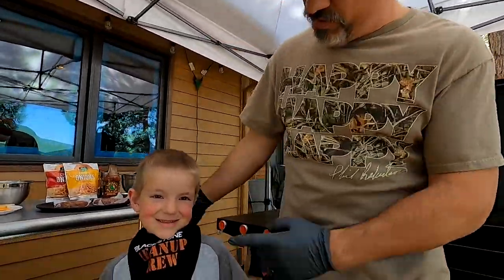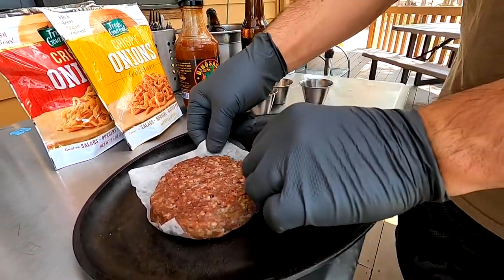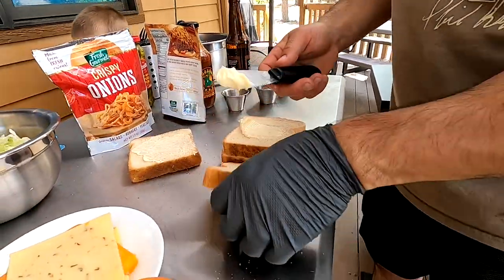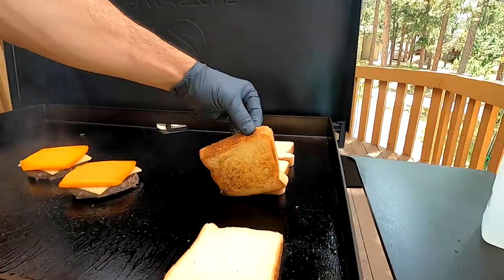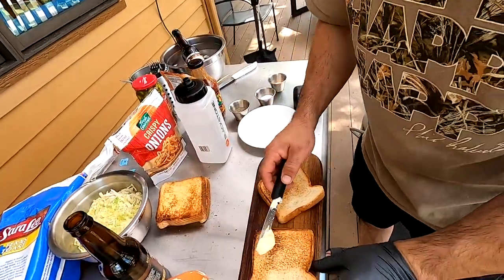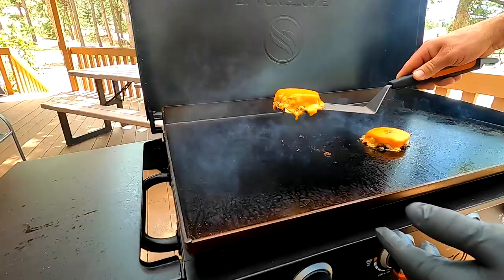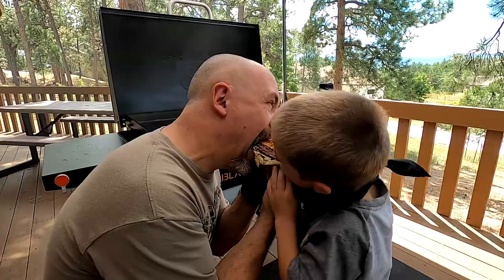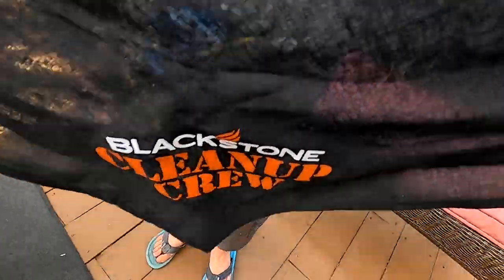Texas Toaster Venison Burgers On The Blackstone Griddle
I've been busy griddling on the road with the Blackstone Adventure Ready van.  I just made it back to town last night so I figured I better make a little something for you.  Join me for Texas Toaster Venison Burgers on the Blackstone Griddle.

MakeAmericaGriddleAgain.com
Facebook.com/ToddTovenOfficial
BlackstoneProducts.com